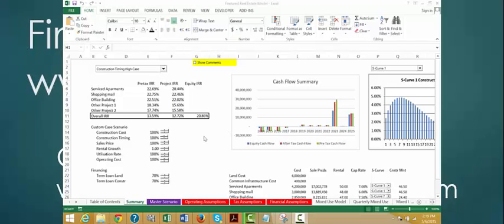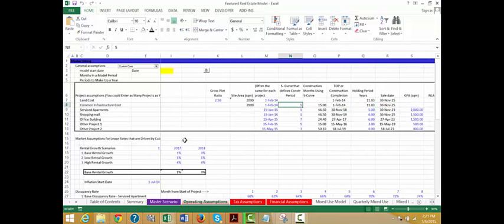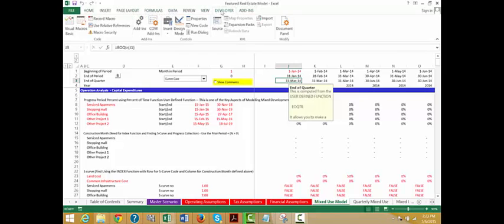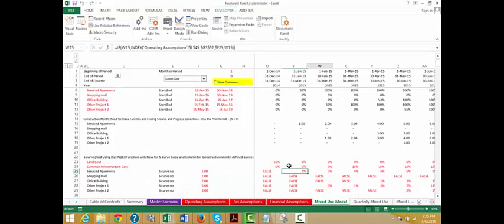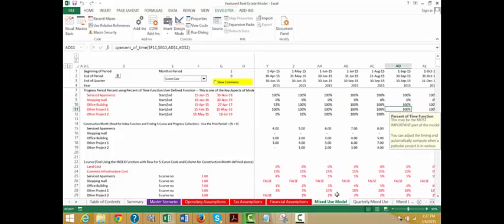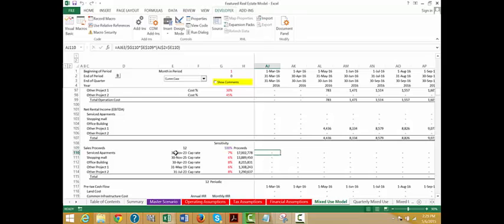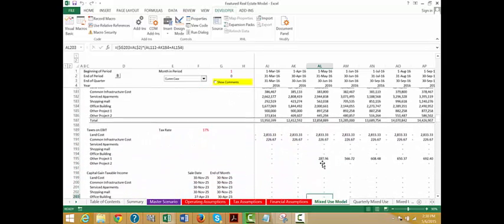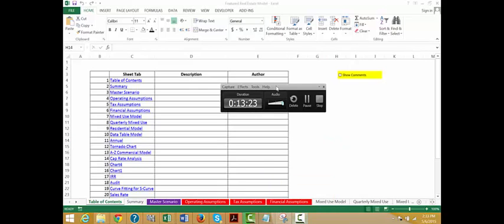Real Estate Models - Mixed Use Featured Model